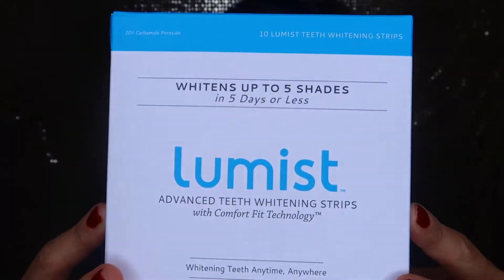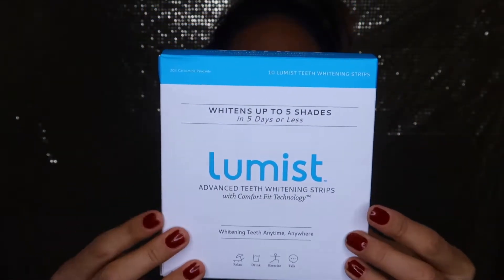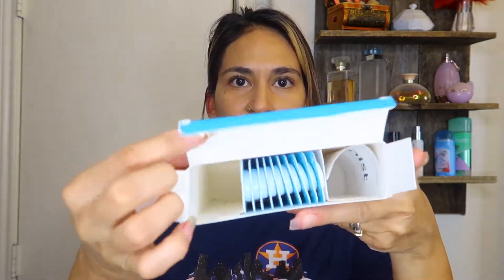How I Whitened My Teeth at Home | Lumist Whitening Strips Review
Angels, It's finally here! Today I'm giving you a review & demo of how I whitened my teeth using Lumist Whitening strips.. Even after the first use I saw such a difference, and I can't believe how quickly this works.

⭐️ ⭐️ DON’T FORGET TO LOVE YOURSELF⭐️ ⭐️

AMAZON SHOP

Ring light
Canon g7x Mark ii

Any Negativity WILL be deleted. :)